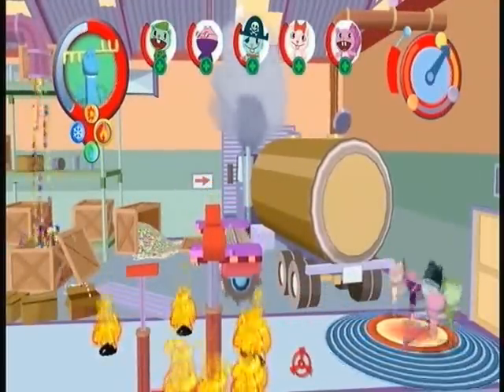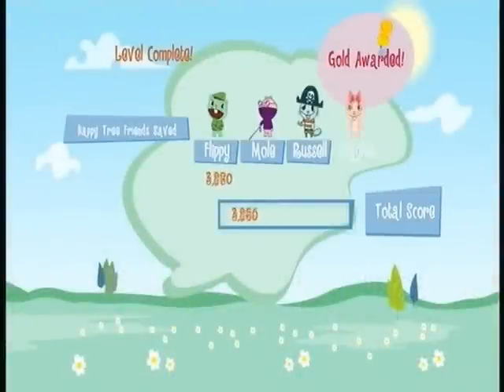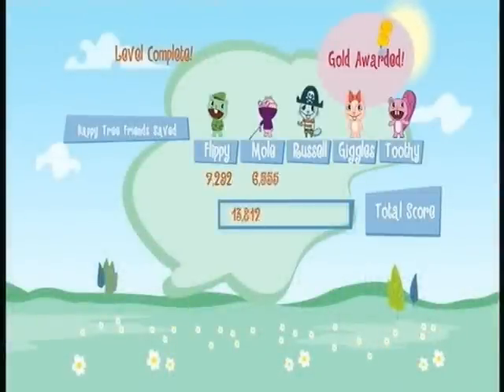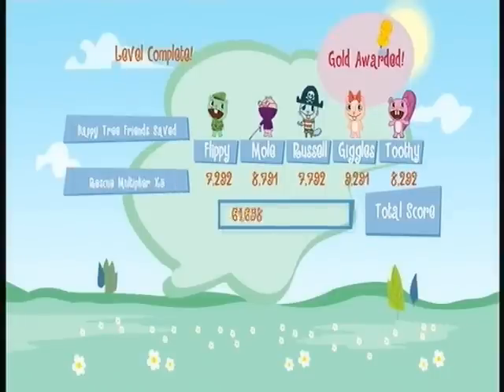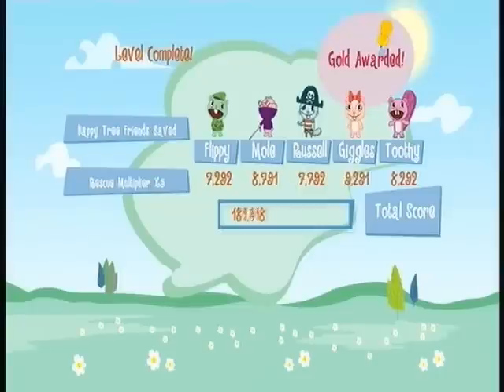Happy Tree Friends: False Alarm - 1-3 Gimme Some Sugar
Video walkthrough of mission 1-3 from the game Happy Tree Friends: False Alarm.